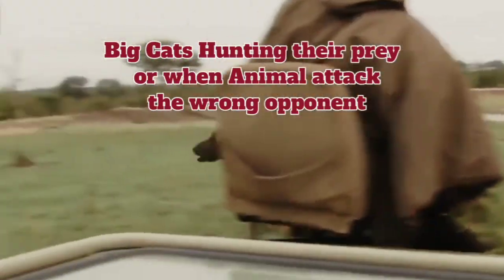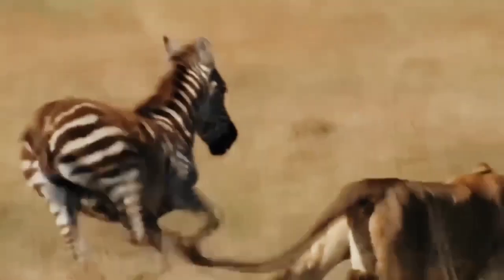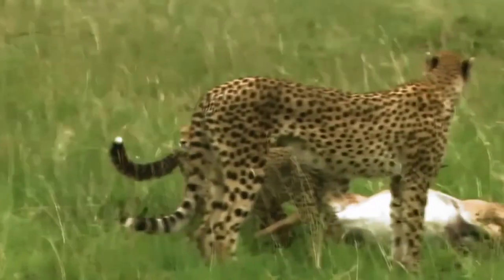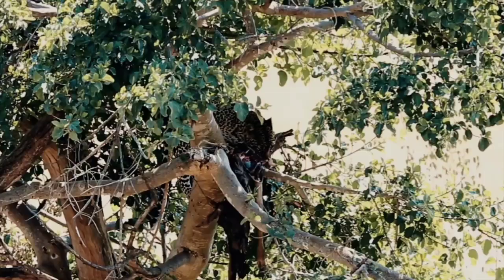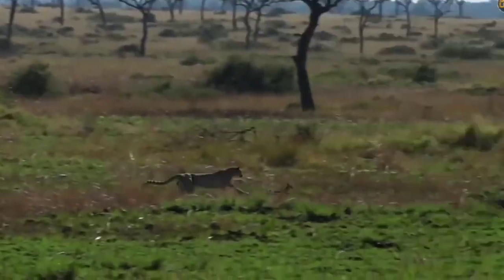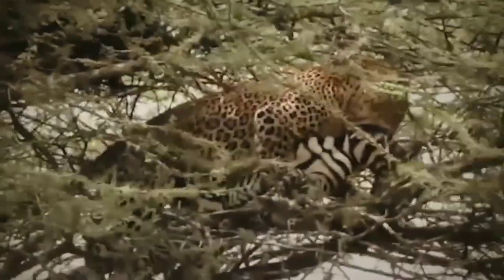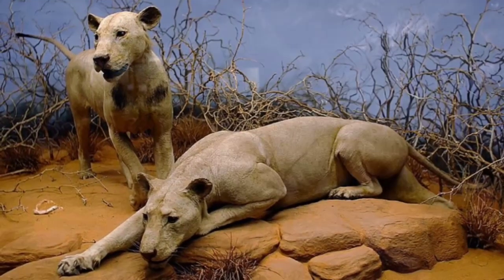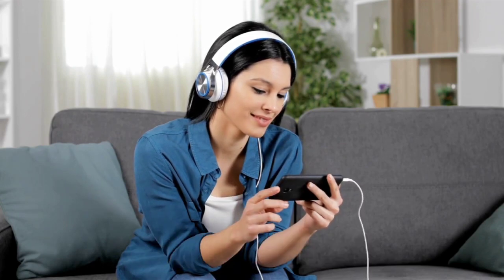Nature's Quirks: National Geographic Documentary 2023, wildlife mismatch vba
Welcome to Wildlife Wonders, where the mysteries of the animal kingdom come to life! Join us on a captivating journey as we delve into the thrilling world of unconventional animal interactions at the highly anticipated Wildlife Mismatch Conference 2023.

In this extraordinary event, we unlock the secrets of perplexing animal encounters, exploring the fascinating dynamics that unfold when species challenge expectations in their natural habitats. Witness the unexpected alliances, surprising rivalries, and remarkable adaptations that shape the delicate balance of our ecosystems.

With an array of high-ranking keywords and tags related to the niche, our immersive video takes you deep into the heart of wildlife wonders. Discover the latest wildlife trends and conservation challenges that are shaping the future of our planet's biodiversity. From ecosystem dynamics to climate impacts and human-wildlife conflicts, we leave no stone unturned in our quest to understand and protect our natural world.

Enrich your knowledge with captivating presentations by renowned experts, thought-provoking panel discussions, and engaging workshops. Gain valuable insights into the intricate web of species relationships, habitat changes, and conservation strategies that underpin the survival of our beloved wildlife.

Join us on Wildlife Wonders as we bring you the highlights of the Wildlife Mismatch Conference 2023. Embrace the excitement, the awe, and the wonder of these extraordinary animal interactions. Together, let's celebrate the diversity and resilience of our magnificent wildlife, and inspire a brighter future for generations to come.